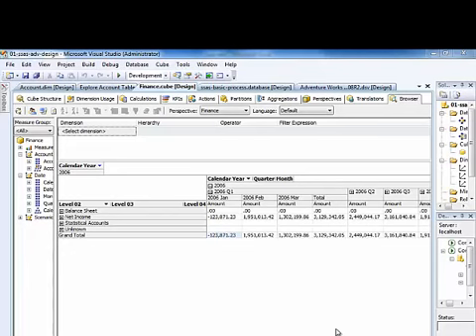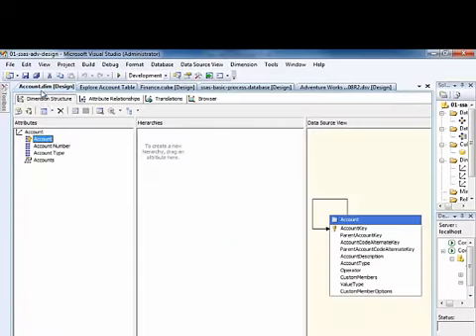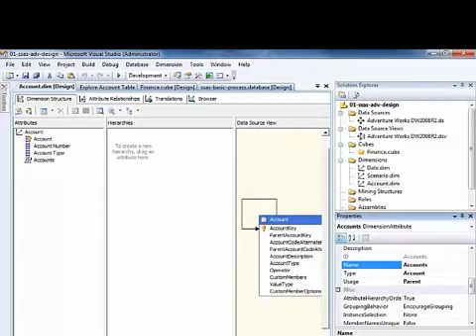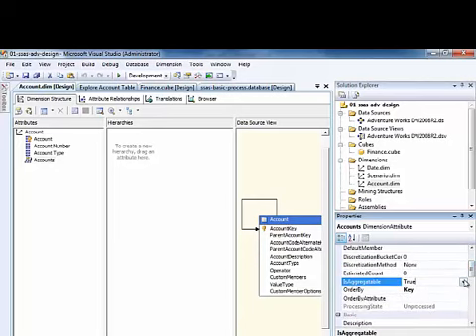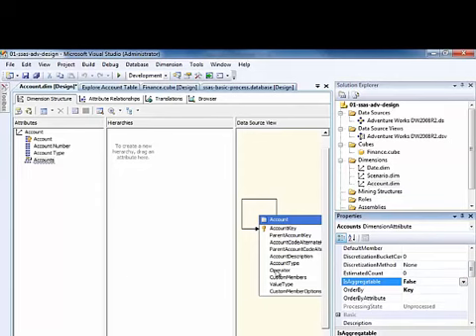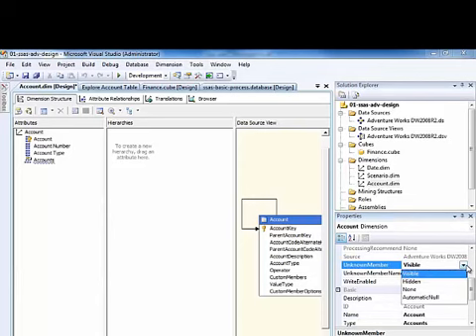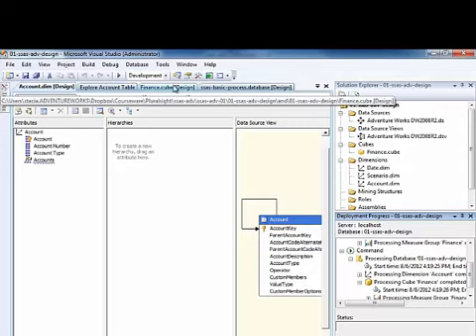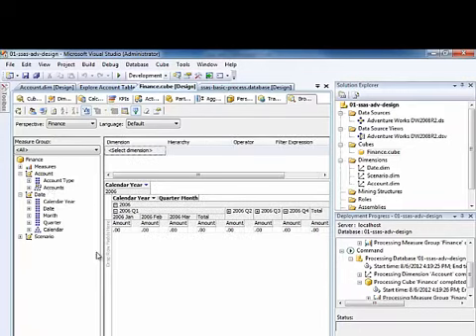Demo Configuring the IsAggregatable Property